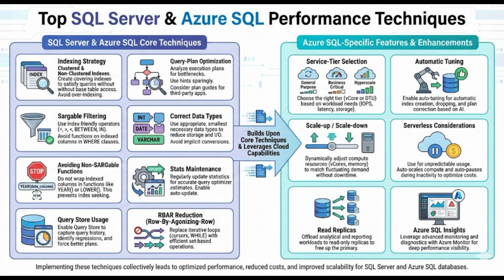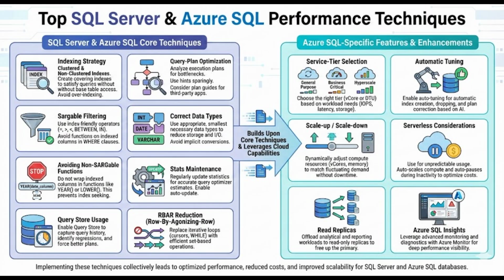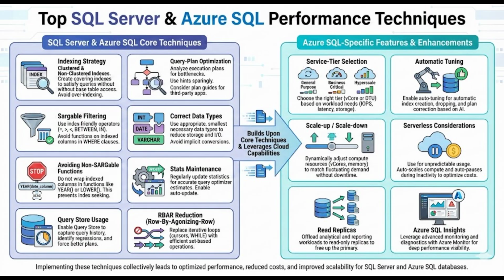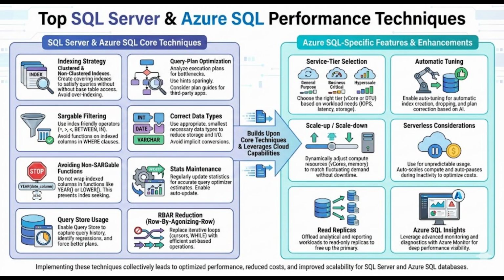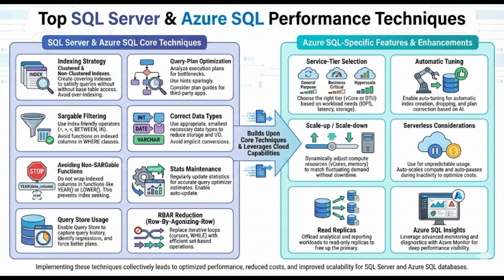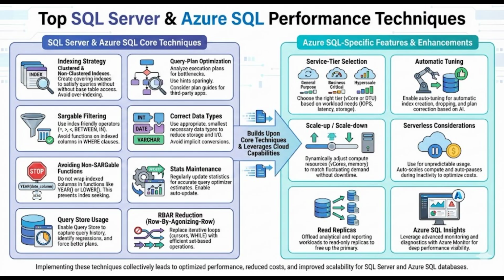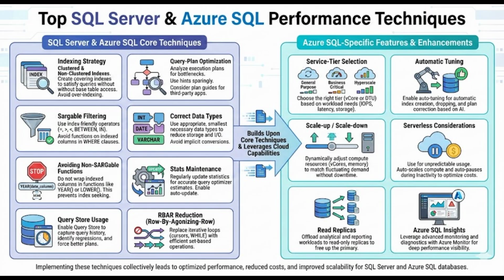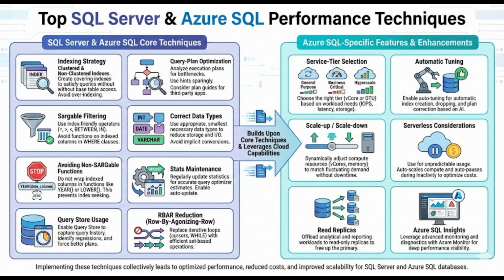SQL Server & Azure SQL Performance Playbook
Image by NanoBanana
Script By Codex
Video Editing by Codex
Voice by ElevenLabs